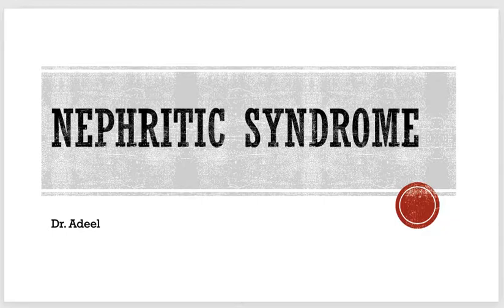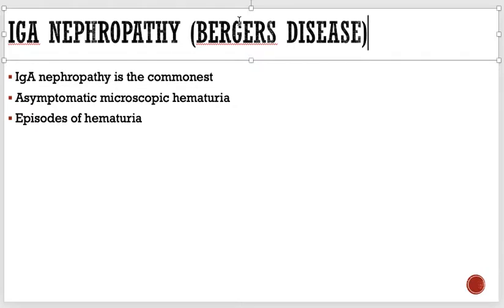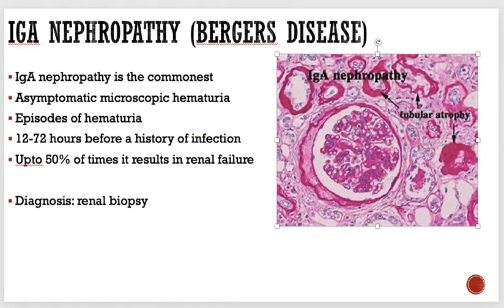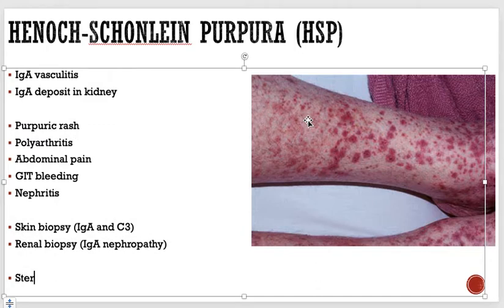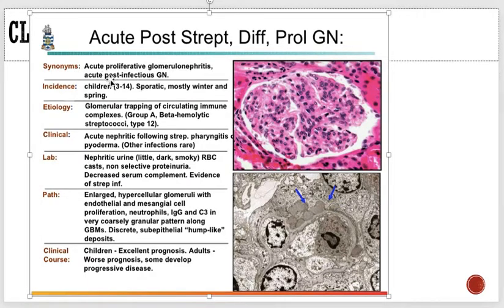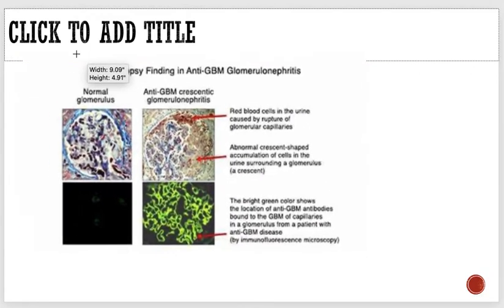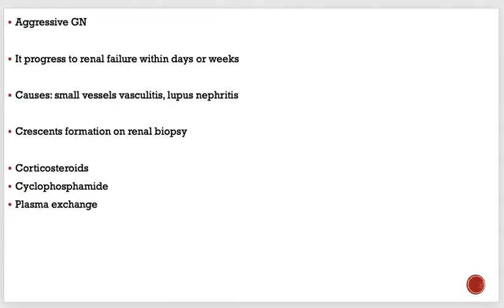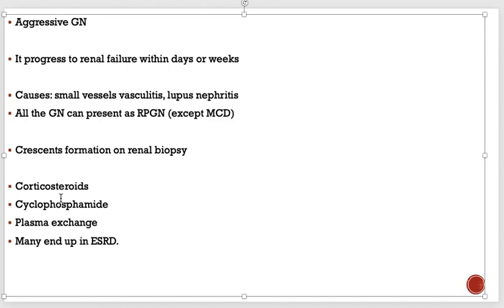Nephritic syndrome, IgA, HSP, PSGN, anti GBM and RPGN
Online lecture about Nephritic syndrome, IgA, HSP, PSGN, anti GBM and RPGN in this part. Video is done on power point. I am not professional in editing and not using any special equipment to record. so excuse please.…